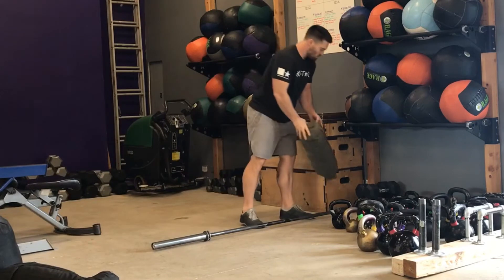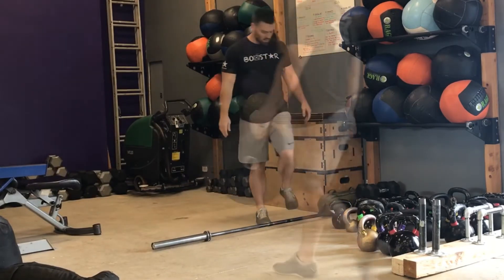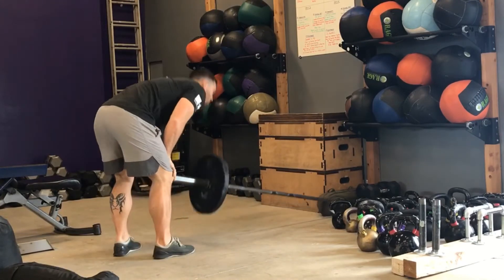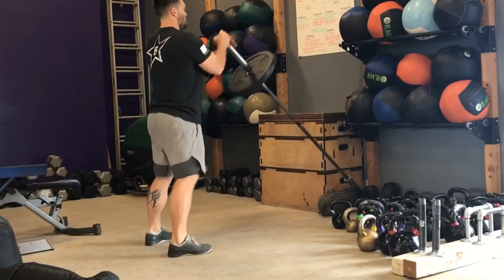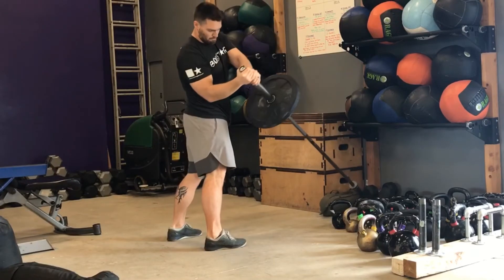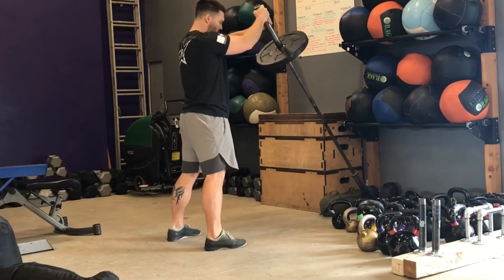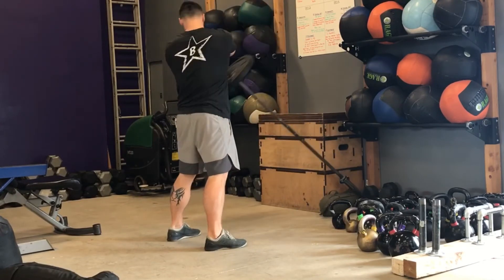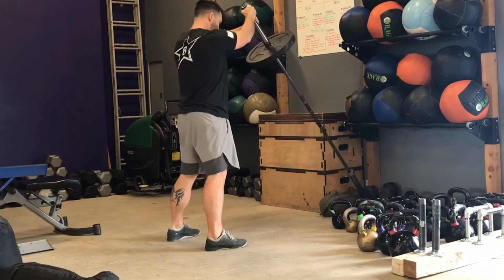Oblique Landmine twist